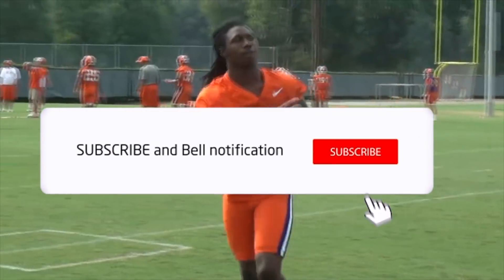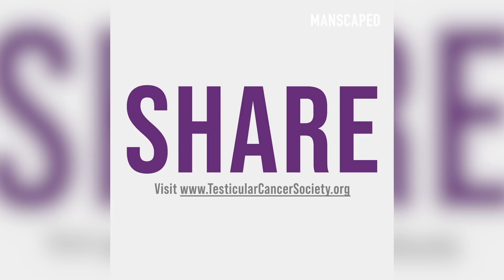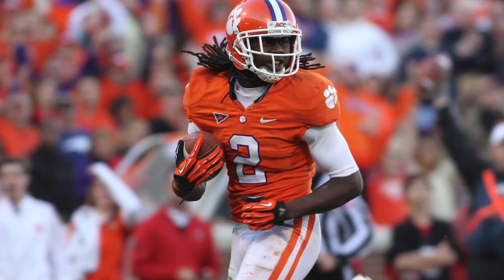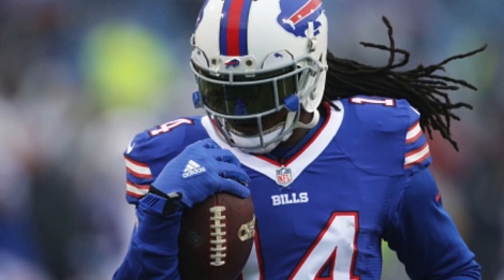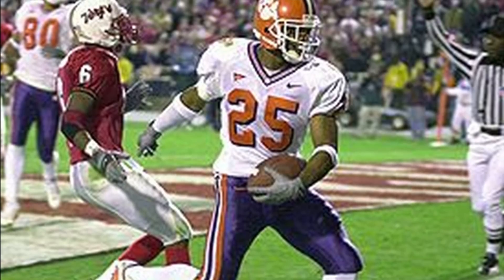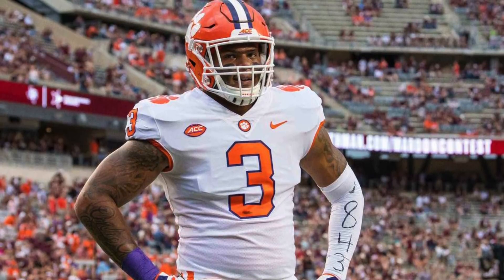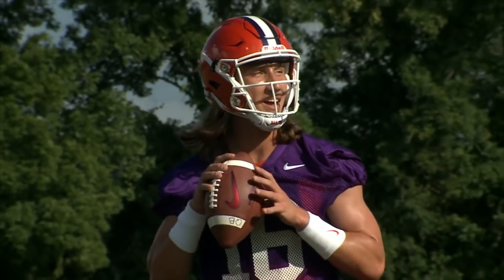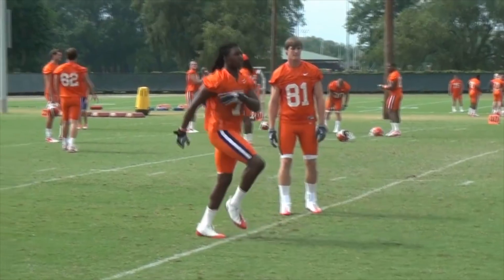What happened to the TOP 10 CLEMSON recruits of ALL TIME?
If you love college football, this is the channel for you.